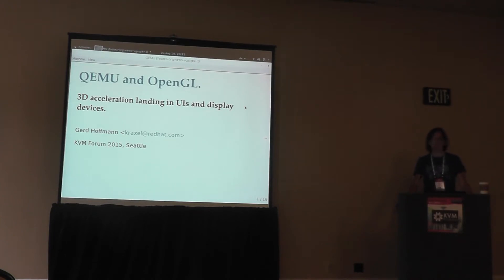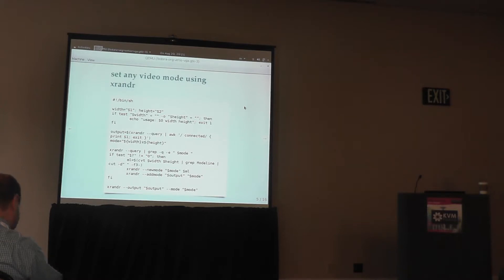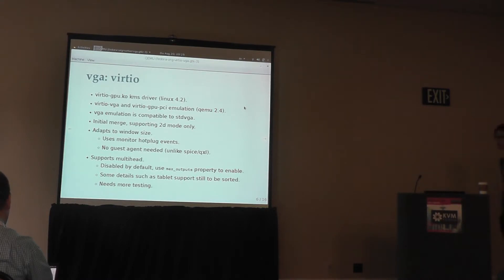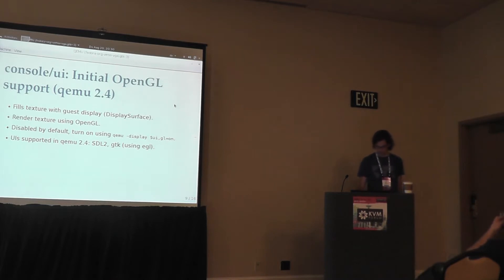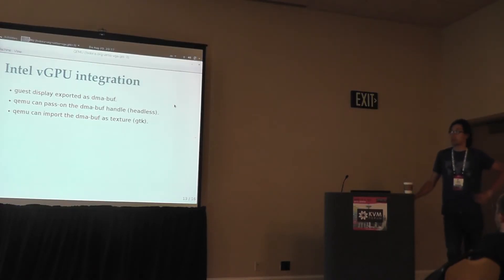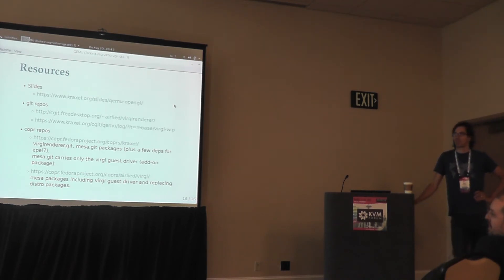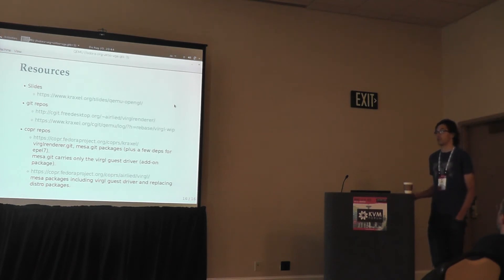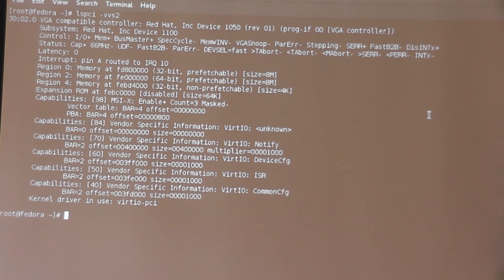[2015] QEMU and OpenGL by Gerd Hoffmann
This talk will provide insights on how modern graphics infrastructure (OpenGL, render nodes, dma-bufs) will be used by QEMU to improve guest display performance and to provide OpenGL support for guests via virtio-gpu and virglrenderer.

Gerd Hoffmann
Red Hat
Gerd Hoffmann is working on virtualization. He started a few years back with user mode linux. Later the focus shifted to Xen. Nowdays he is working on qemu and kvm for the Red Hat. Currently he maintains spice and usb subsystems in qemu. Gerd gave various talks on virtualization-focuced conferences (Xen Summit, KVM Forum) and on german linux conferences (LinuxTag, Linux Kongress).